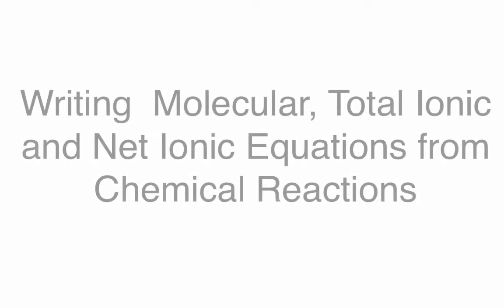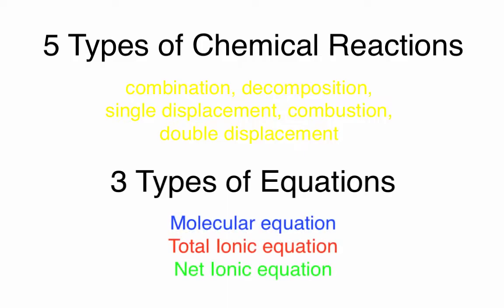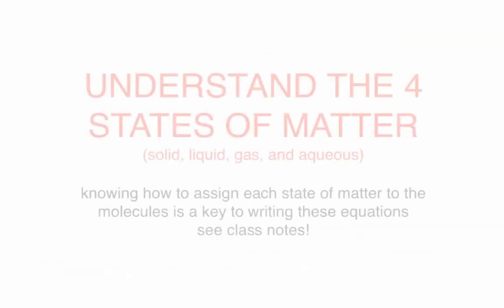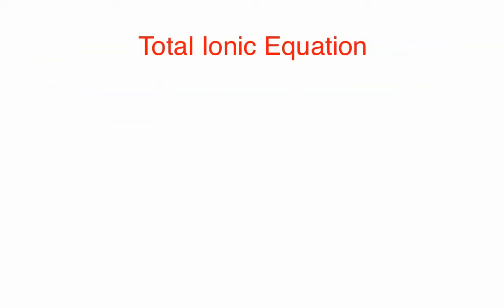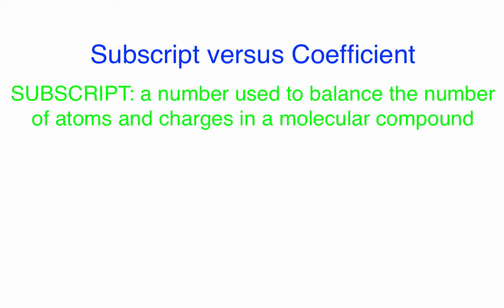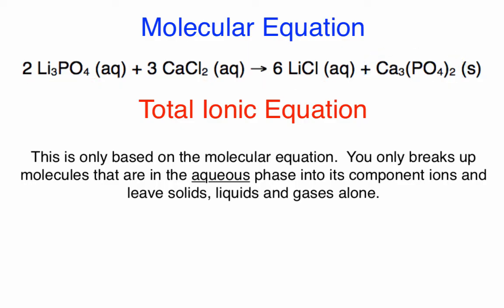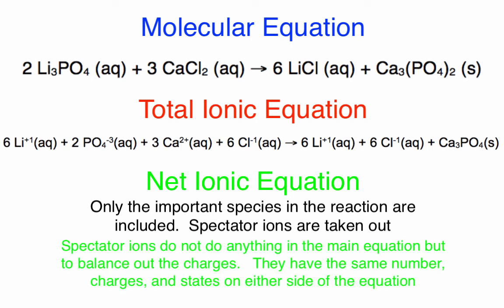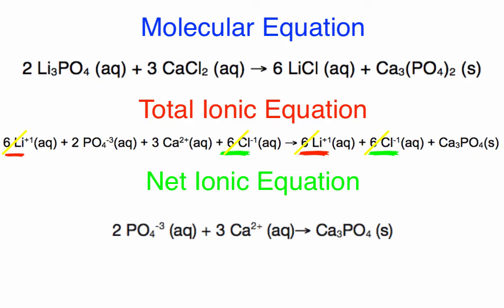Writing chemical equations 1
In this video, I will show you how to write chemical equations based on chemical reactions